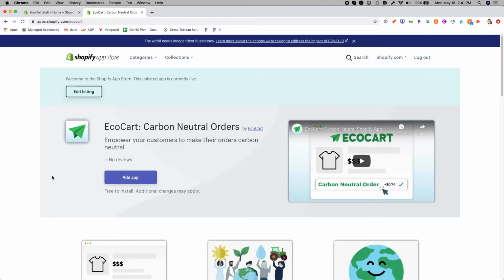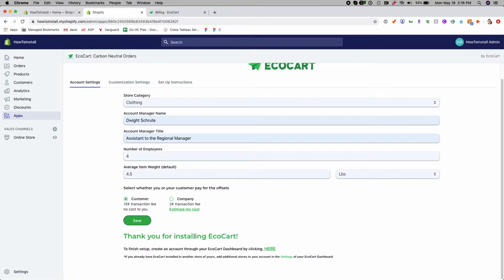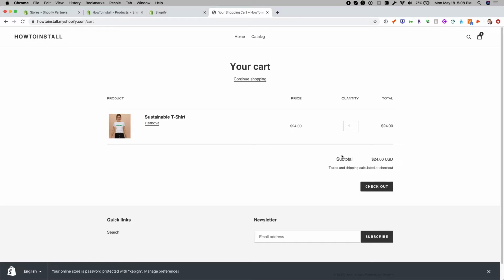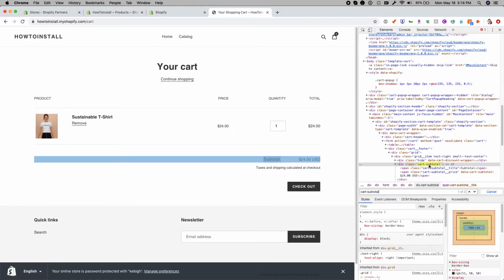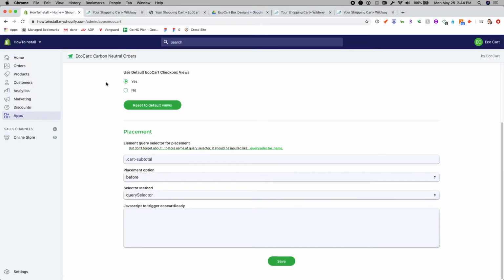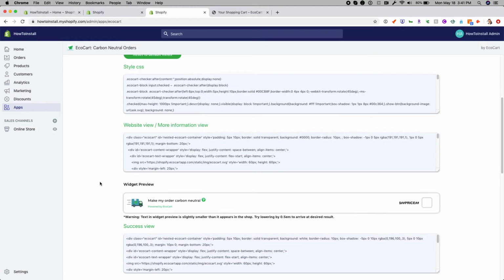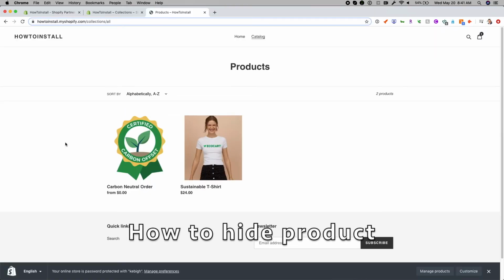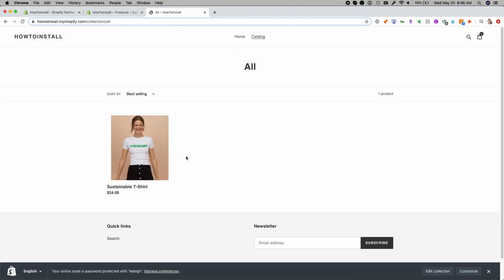EcoCart Shopify App Install Guide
EcoCart is a Shopify Partner and can assist you with the setup, customization, or placement at any time.

We're so excited for you to be a part of the EcoCart community!